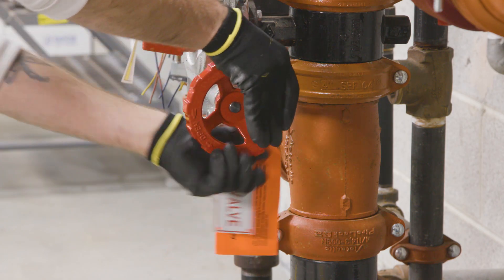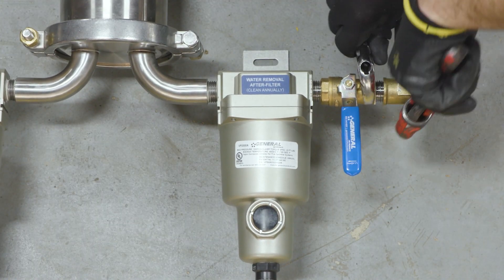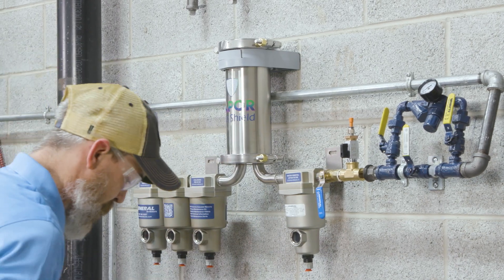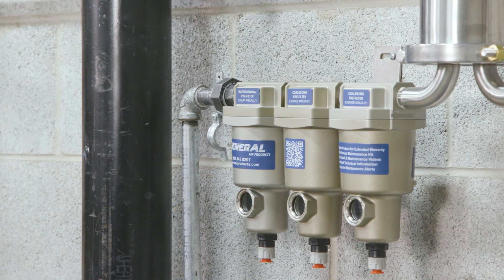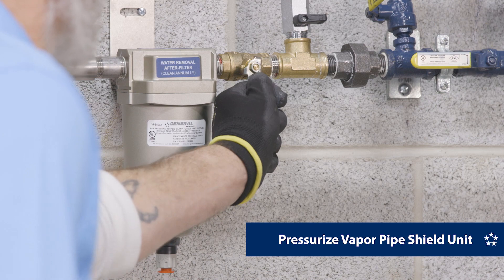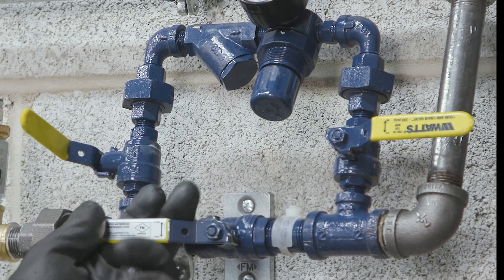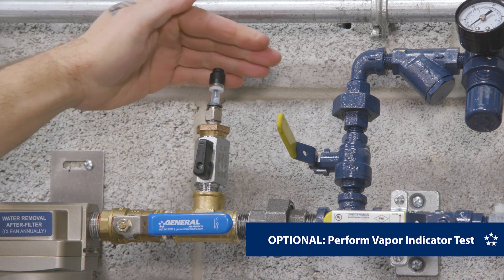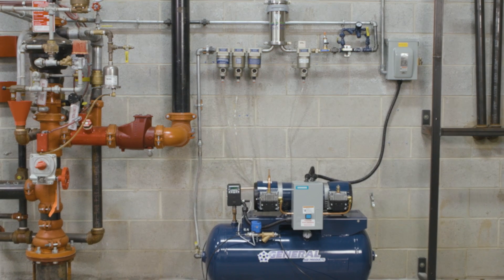Vapor Pipe Shield Installation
Step by step: how to install Vapor Pipe Shield on your Dry or Pre-Action Fire Sprinkler System. As easy to install as an Air Maintenance Device, Vapor Pipe Shield is a Vapor phase Corrosion Inhibitor (VpCI®) delivery system that is fully mechanical and piped directly on the air line - simplifying corrosion mitigation in any Dry or Pre-Action Fire Sprinkler System.